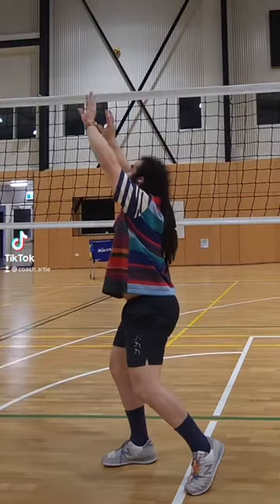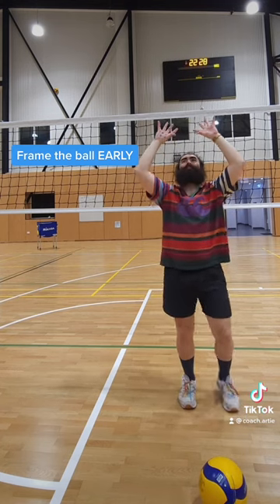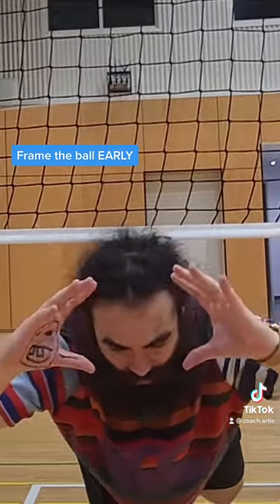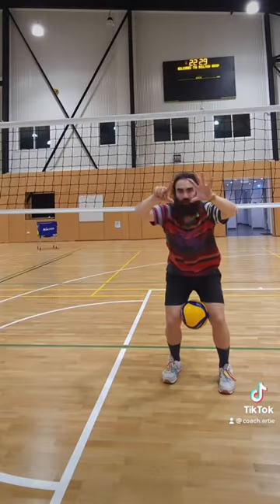Volleyball Basics - Setting - Frame the ball Early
Volleyball Basics - Setting - Frame the ball Early. Like really early. Like early than you think you should. The more we can prepare for early the less we need to think about in the moment.

Note: making Noises will improve your setting by 0.0003%.